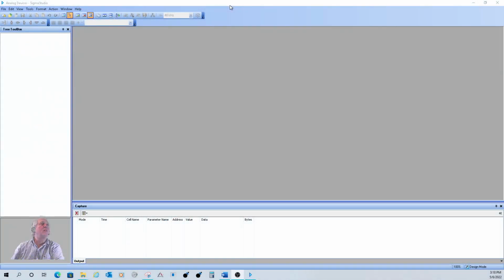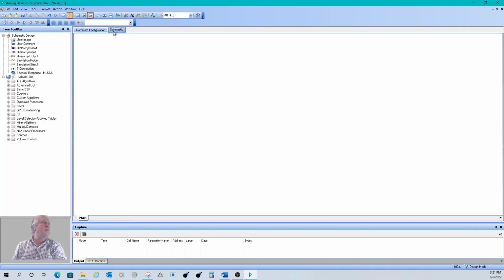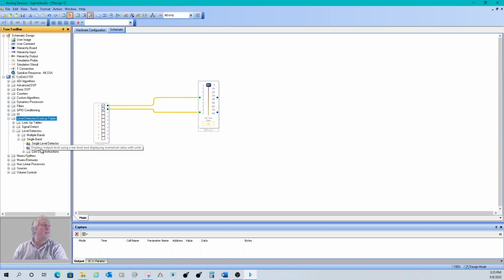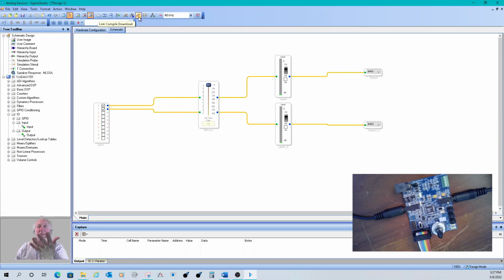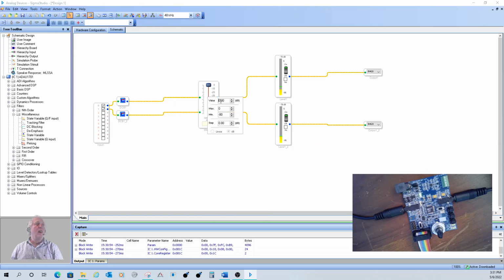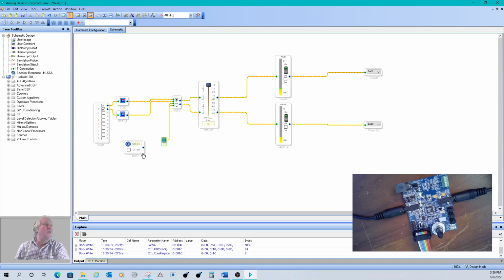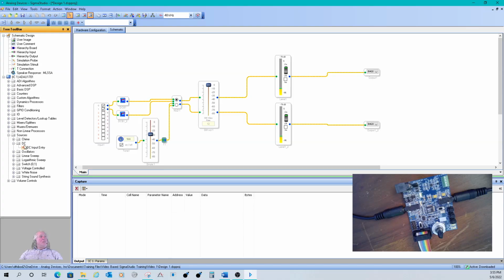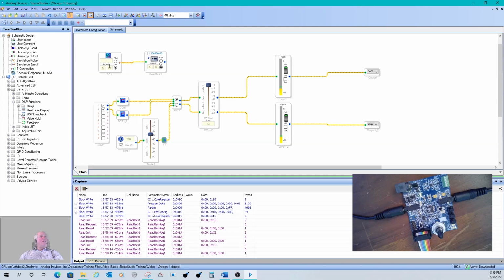Creating a Starter Project for the ADAU1701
This is a good first video to watch how to build a basic DSP program for the ADAU1701. This is what I call a starter project and is a good project to save and use to start new DSP projects. It has the usually basic elements you need for almost any project so it is a great way to quickly develop a new application.